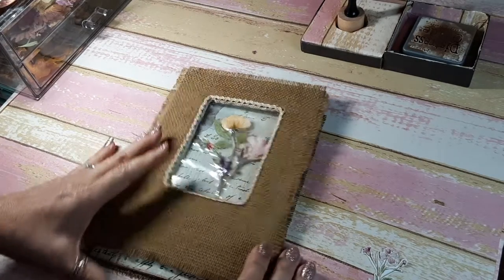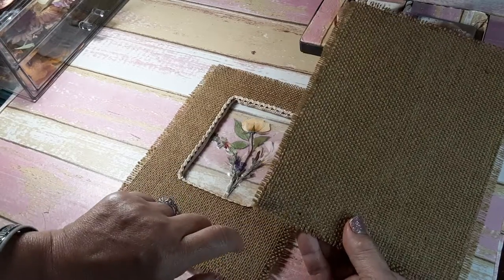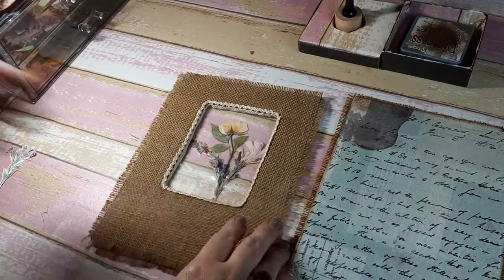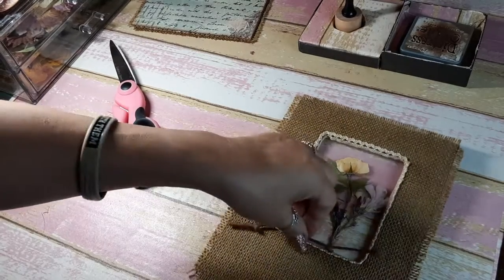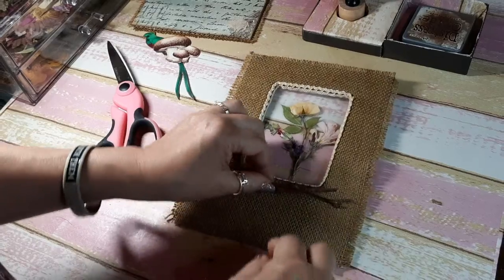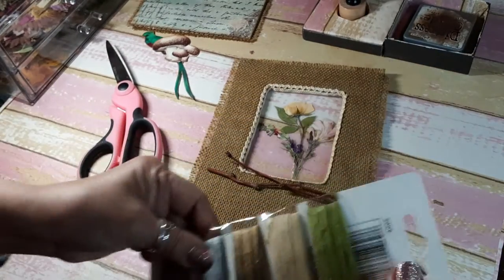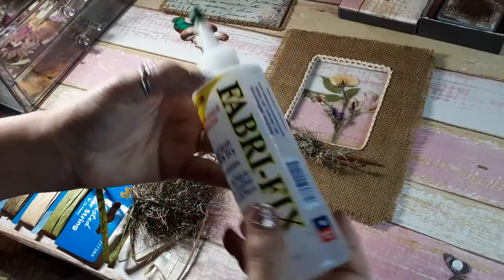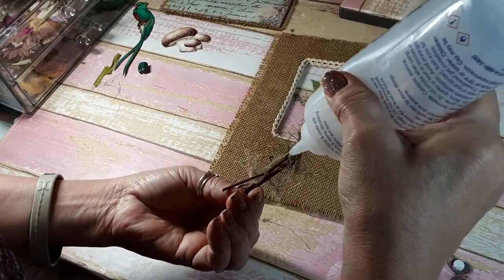Finishing My Botanical Cover (Forgot to post on Friday) #2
Sorry everyone I  didn't post the,video this past Friday before leaving for the weekend but here it is late.  Just a short video until I got back.  See this coming Friday.

Blessings,
MJ